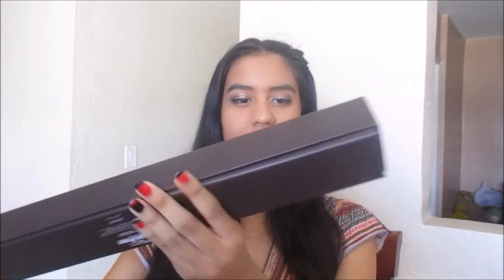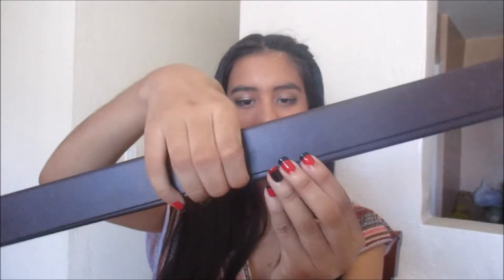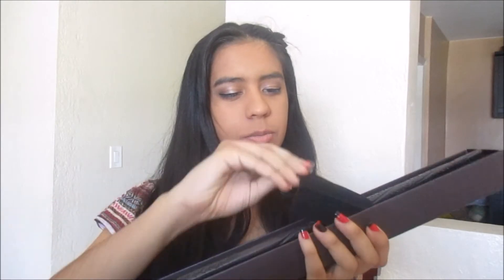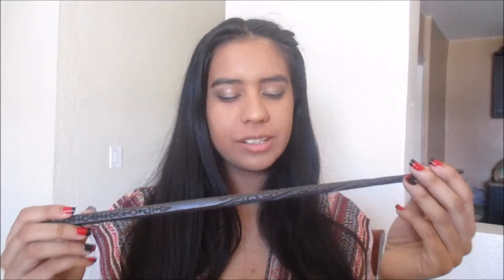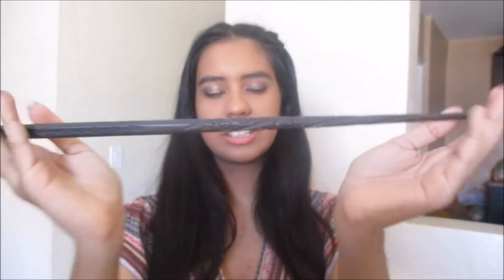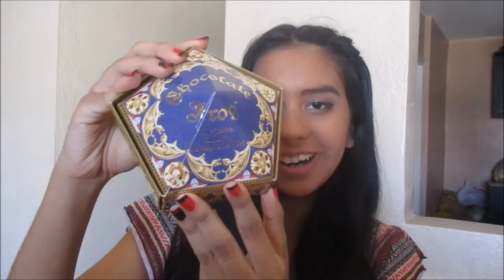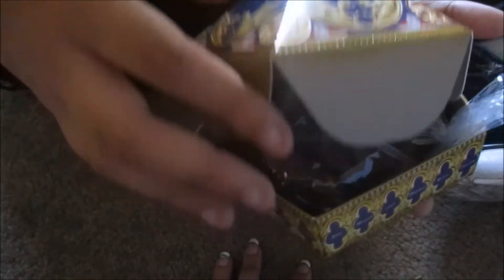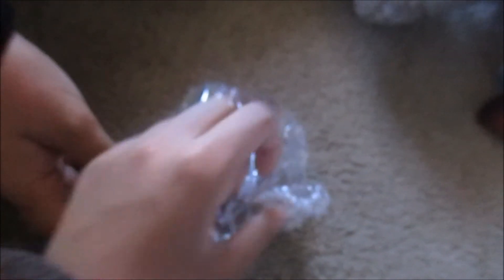UNIVERSAL STUDIOS HAUL!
I'm off to finish my essay and 20 pages of Literature! :D
Hope everyone had a good day!
Recorded on April 22nd!